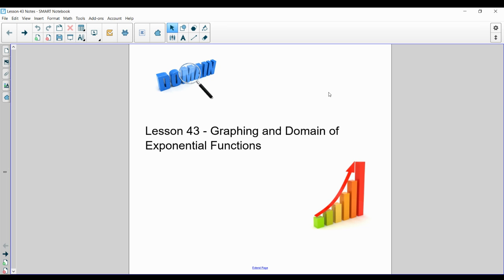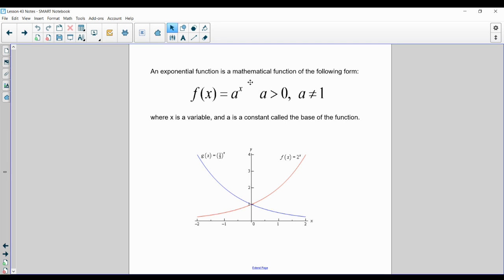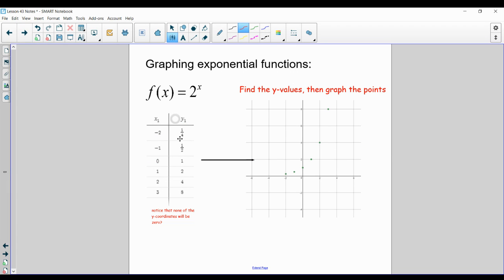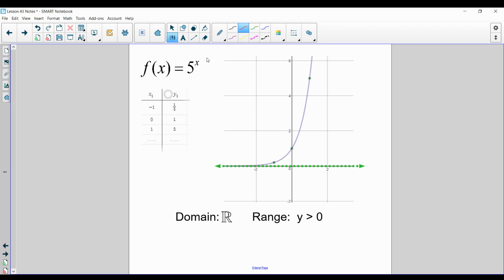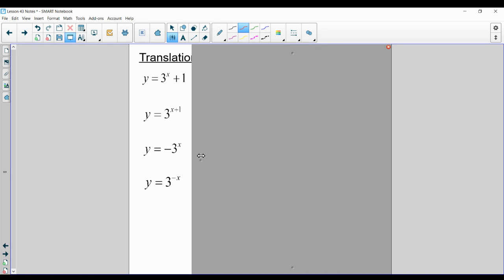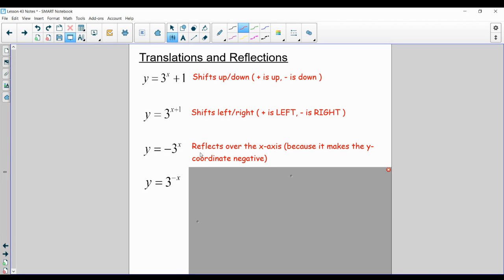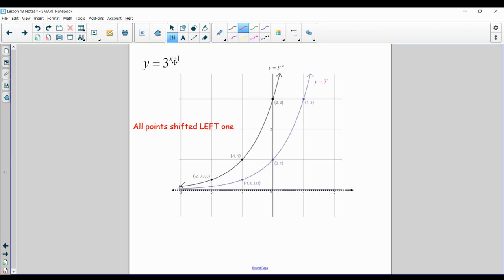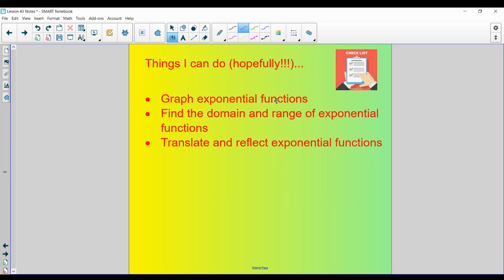BPC Chapter 6 Lesson 43 Notes Video